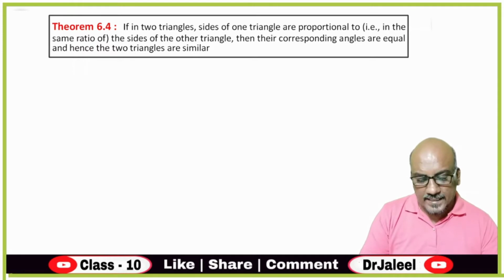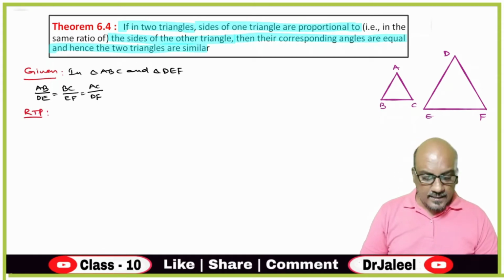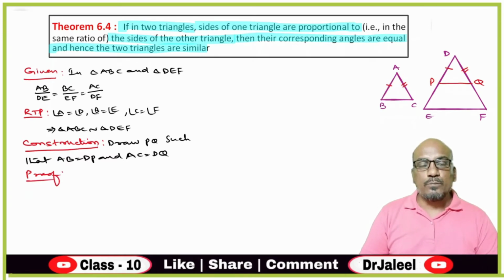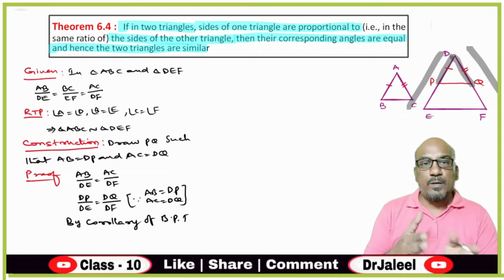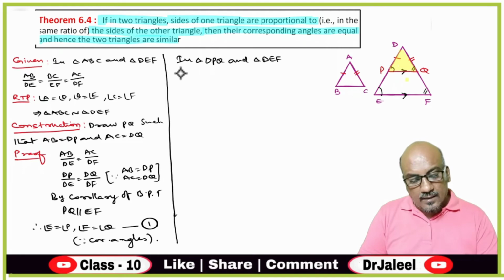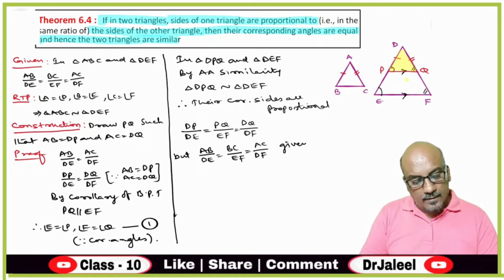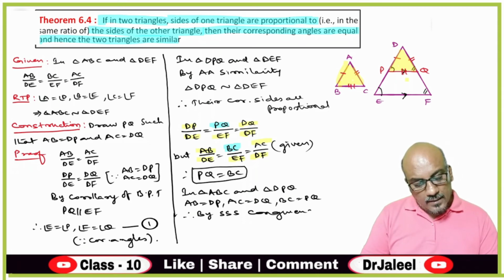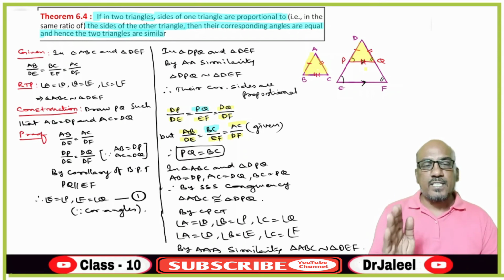SSS Similarity Criterion | Theorem 6.4 | Class 10 | CBSE | State Board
A clear Explanation of Side – Side – Side Similarity Criterion (SSS) . You can follow the series of Theorems and concepts in this channel.